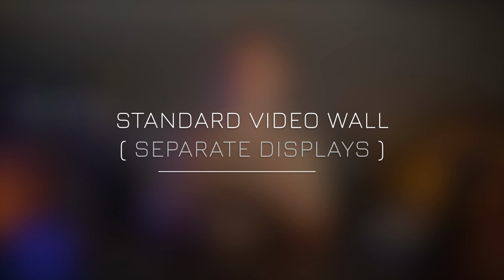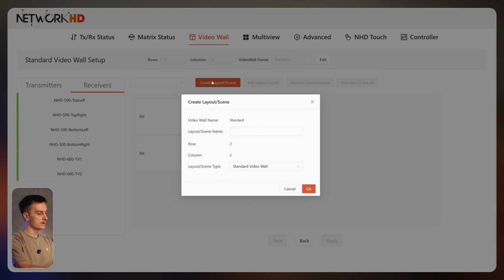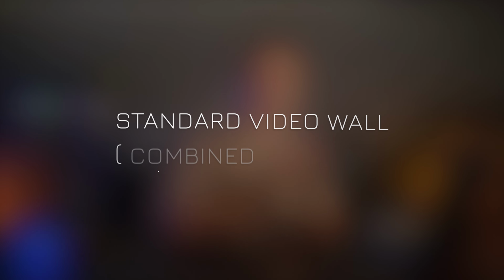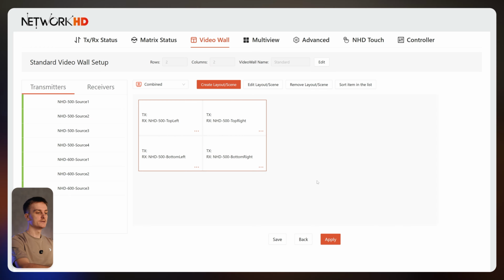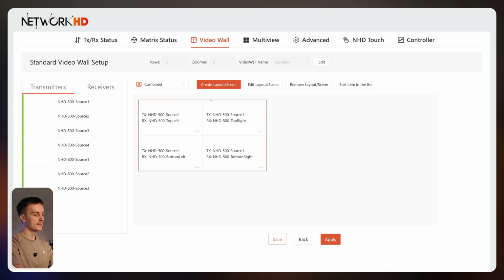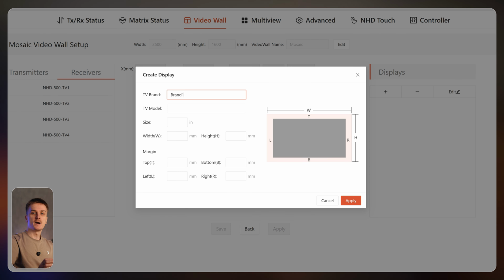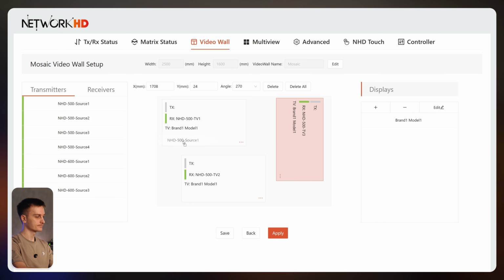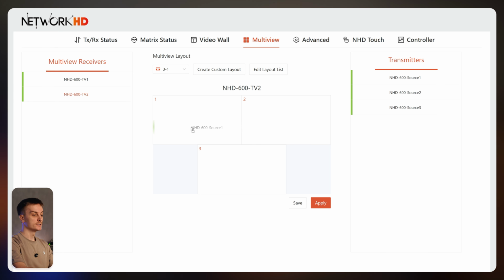Controller – Video Wall & Multiview Setup | NetworkHD Level 1 | WyreStorm Academy